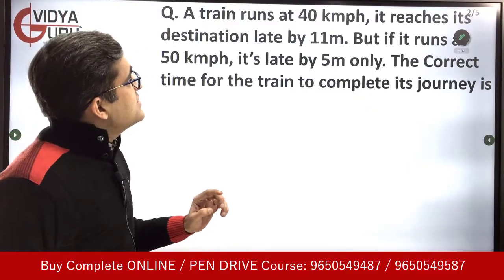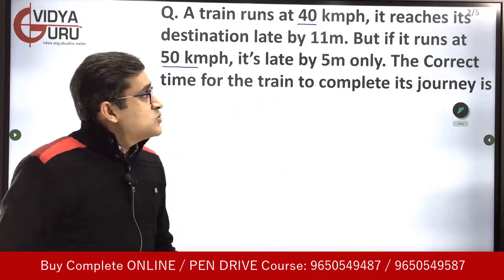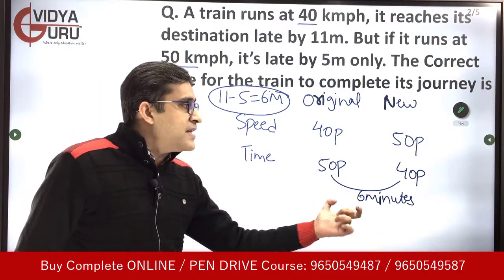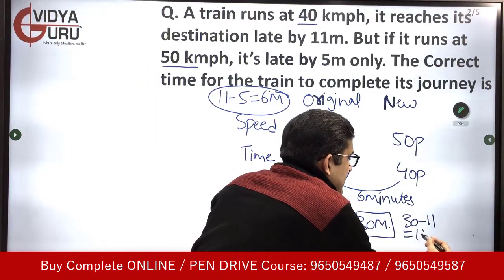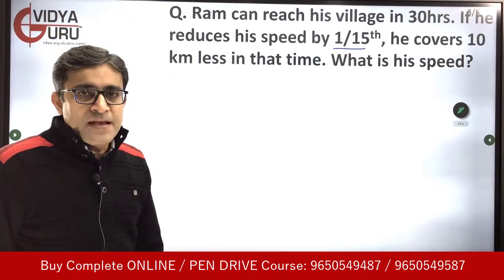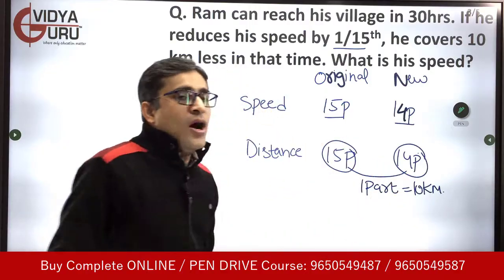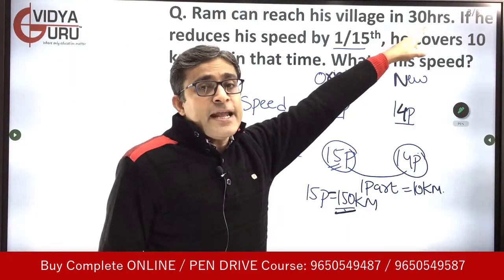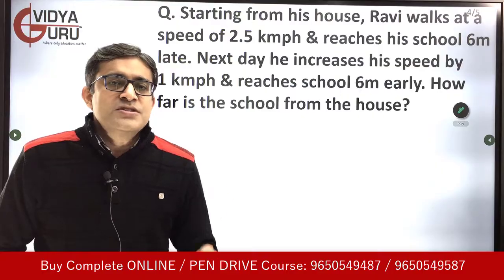Super Time and Distance Tricks I SSC Maths Classes in English I Quant Tricks for Bank Exams & CDS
sscmaths bankingmaths sscmath Time Speed Distance Aptitude tricks in English for Math Questions in SSC CGL Banking and Competitive Exams. It's a Quant Shortcuts Class based on Past Year Questions.